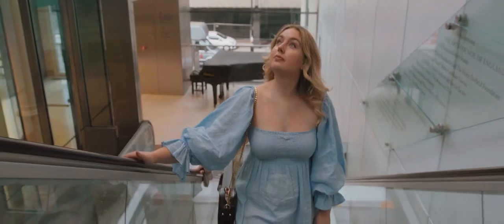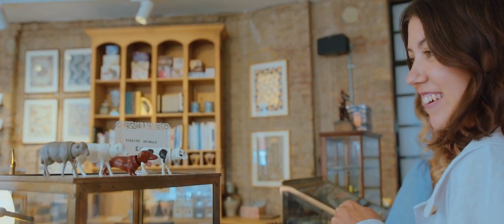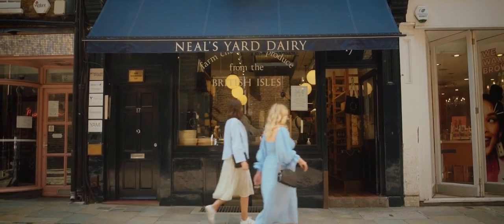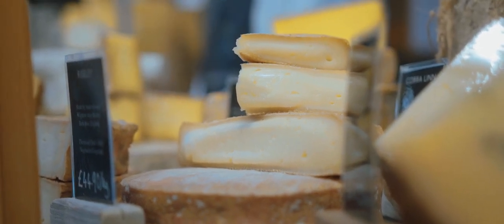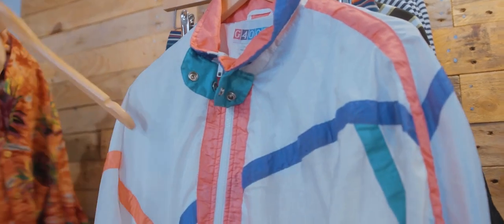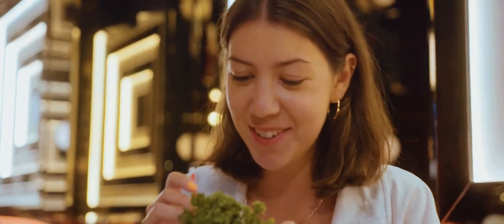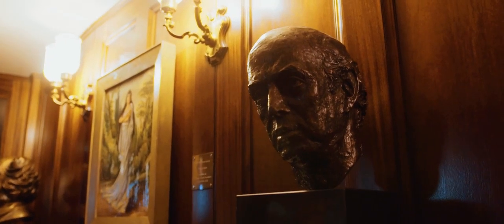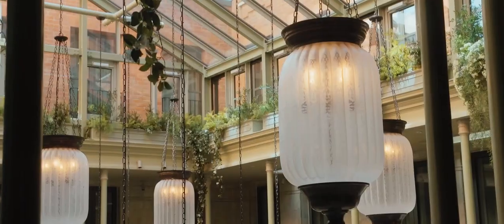What To See & Where To Go In London's Covent Garden | Condé Nast Traveler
Plan your next trip to London’s vibrant West End with Condé Nast Traveler’s Olivia Morelli and Abbi Malbon as they show you around Covent Garden, sharing the local low-down on their favorite spots to visit and things to do.

Hosts: Olivia Morelli, Abigail Malbon
Producer: Corinne Brooking
Director: Tom Walker
Editor: Kristofer Anwar